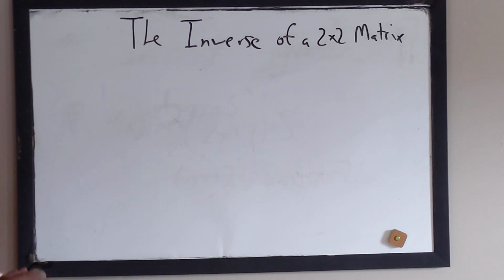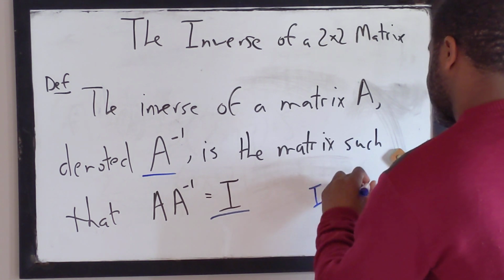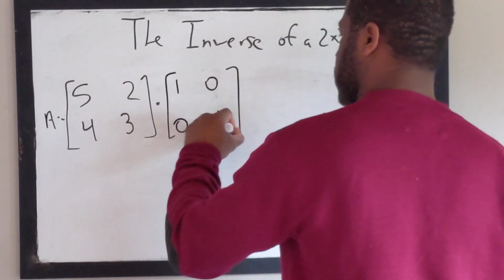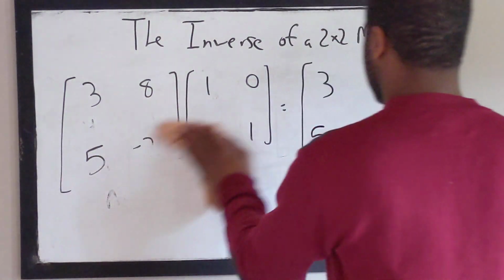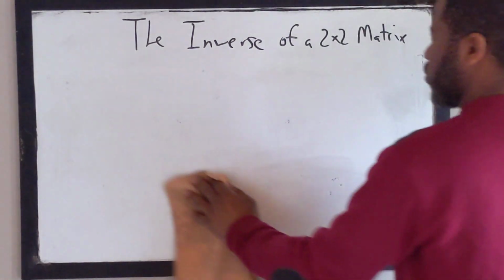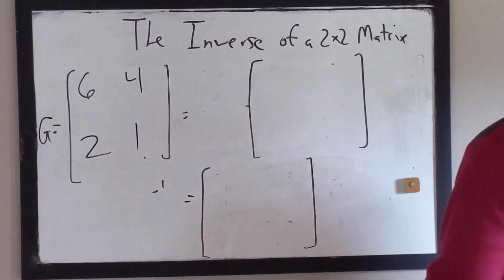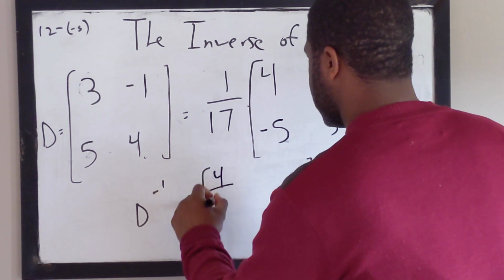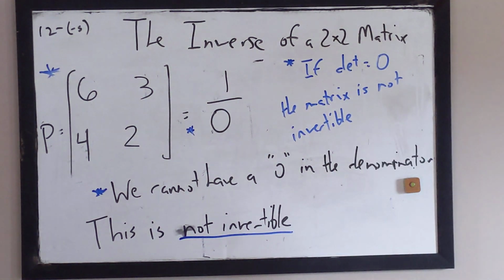Inverse of a 2x2 matrix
Here is one method used to find the inverse of a 2x2 matrix.